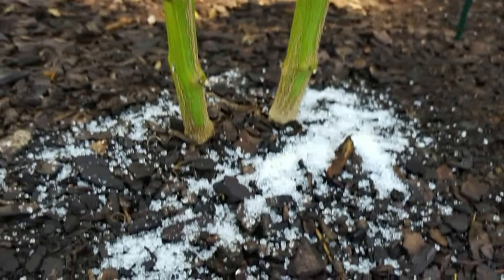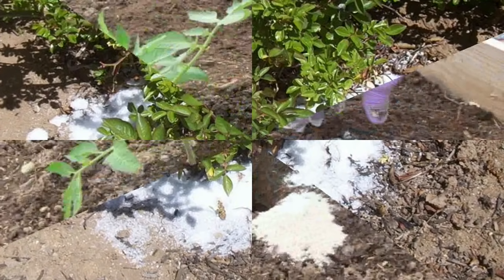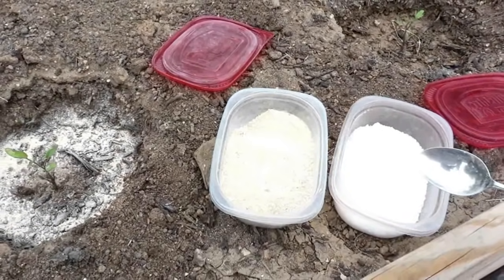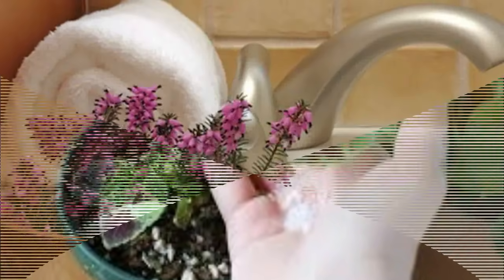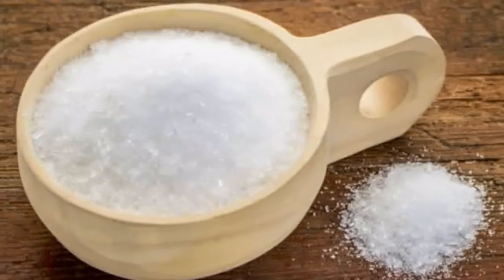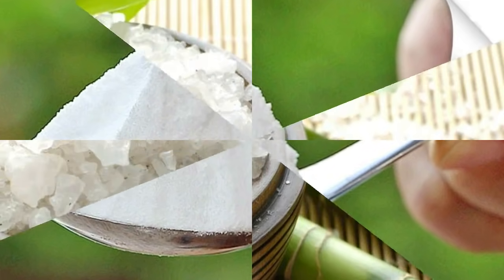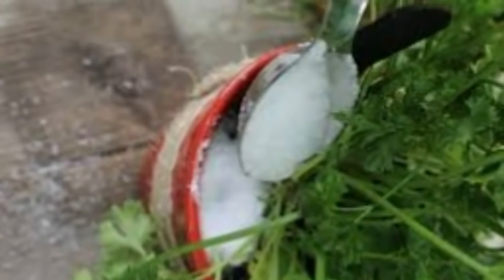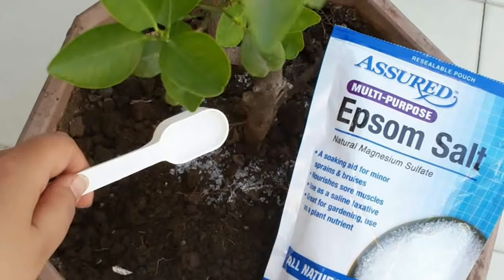See What Happens When You Add Epsom Salt to Your Plants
Epsom-salt is a natural mineral that was first discovered in Epsom, England. People typically use Epsom-salt in the bathroom to relieve aches and pains or internally as a laxative, but it is also a garden additive that expert gardeners swear by. It can help you produce lush, healthy plants, flowers and trees.
Here Are 7-Amazing Reasons to use Epsom-salt in your garden.

1.Make fruit Sweeter.
Epsom-salt, when added to trees, bushes and vines that produce fruit, boosts the chlorophyll inside the plant. When plants have more chlorophyll, they have more energy, when they have more energy, they produce more sugar. More-sugar means sweeter fruit for you to enjoy.

2.Tree stump remover.
Tree stump removal can be costly, but if you don't have the money to get a stump removed, let Epsom-salt come to your rescue. Simply drill few holes into the stump and fill in the holes with Epsom-salt. In weeks, the stump will begin rotting.

3.Epsom-salt increases Nutrient Absorption.
Many commercial fertilizers add magnesium to help plant roots take up vital nutrients (nitrogen, phosphorus, sulfur.) For those using all organic materials to feed their gardens, adding Epsom-salt to soil will improve absorption naturally, eliminating the need for processed chemical-fertilizers.

4.Lush lawn fertilizer.
If your lawn isn't lush and beautiful, it probably needs a little magnesium in its life. To perk-up grass, add 3-pounds of Epsom-salt to every 1,250 square feet of grass and then water your-lawn.

5.Beautiful blooming roses
Ever wonder why your neighbor’s rose bushes are fuller than yours and sport so many more blossoms? It is highly likely that the answer is Epsom-salt. Epsom-salt to rose bushes encourages them to produce larger flowers with darker, deeper colors. To incorporate Epsom-salt to your rose bush's diet, add it at the time of planting and when flowers are in bloom.

6.Keep leaves green
Plants that aren’t getting enough magnesium can be identified by their yellowing leaves. This is because magnesium is an essential component in the production of chlorophyll. Try sprinkling Epsom-salt around your plants to achieve healthier foliage. About 1-tablespoon per 12-inches of height once a month will benefit the plants in your vegetable-garden, as well as any trees, shrubs, flowers and grasses you want to green-up.

And 7. Produce abundant nightshades.
Many people enjoy growing plants from the nightshade family such as peppers, tomatoes, eggplants and potatoes. All nightshades need a lot of magnesium, so that they produce greater yields. Epsom-salt also helps improve the flavor of nightshades. To ensure the nightshades you grow in your home garden are abundant and tasty.
add 1-tablespoon of Epsom-salt to your peppers and tomatoes by sprinkling it around the base of the plant. If you want the salt to dissolve more-quickly, add it to a gallon of water and water the plants with the mixture. You should continue to add the Epsom-salt to your plants every 2-weeks.

Now if you have any better ideas and suggestion of using Epsom-salt in your garden, please share them in the comments below.

please note: The materials and the information contained on Natural ways channel are provided for general and educational purposes only and do not constitute any legal, medical or other professional advice on any subject matter. None of the information on our videos is a substitute for a diagnosis and treatment by your health professional. Always seek the advice of your physician or other qualified health provider prior to starting any new diet or treatment and with any questions you may have regarding a medical condition. If you have or suspect that you have a medical problem, promptly contact your health care provide.